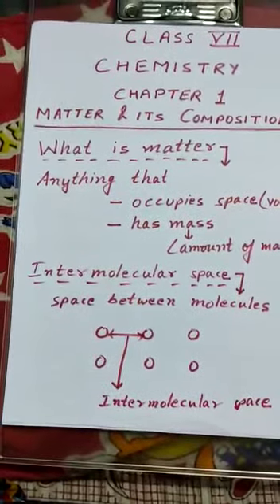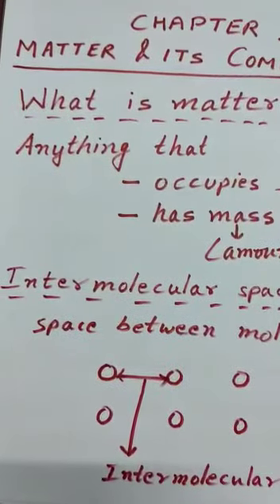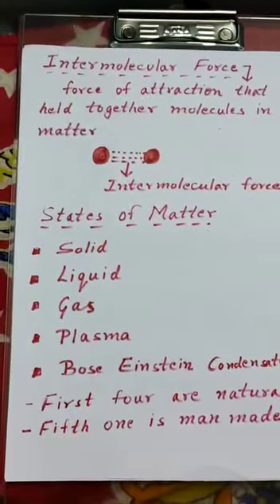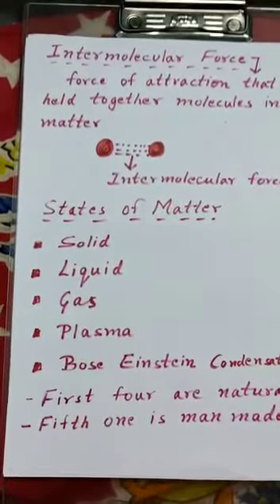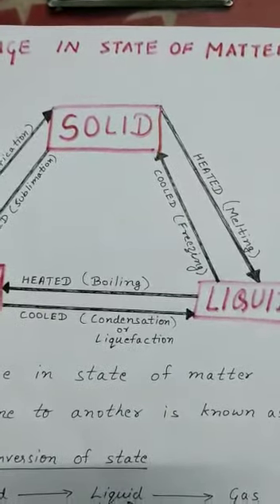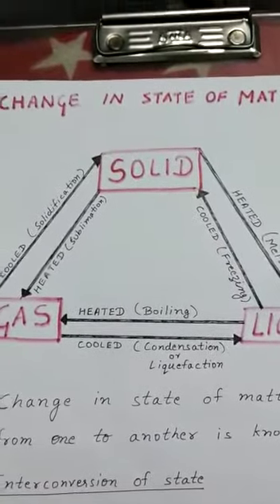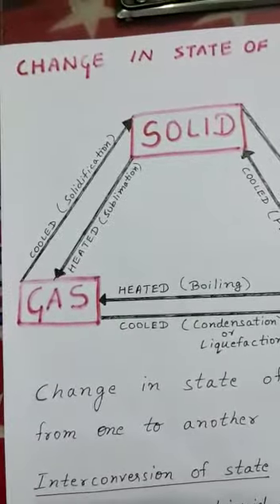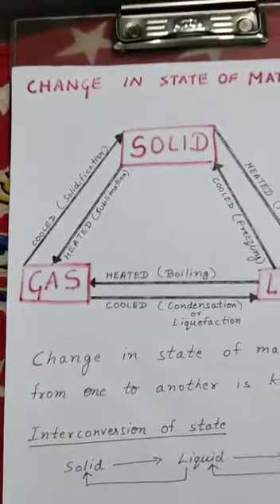Class 7,Chemistry,Chapter 1,Part 1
Matter , states of matter and interconversion